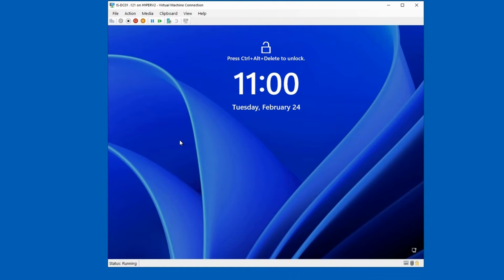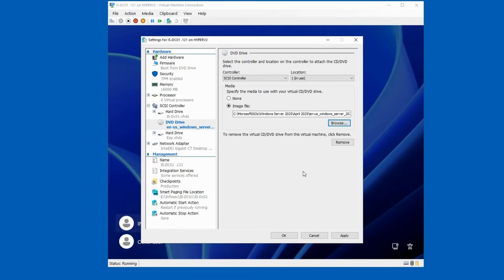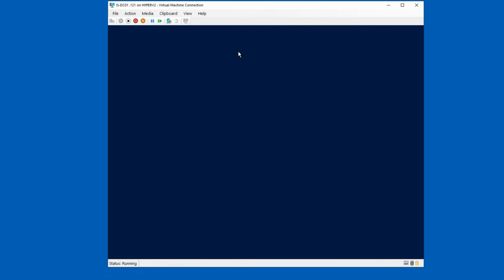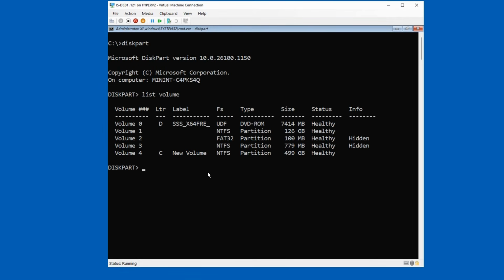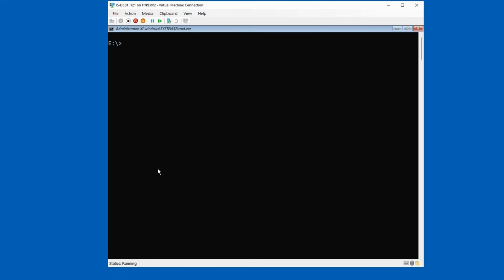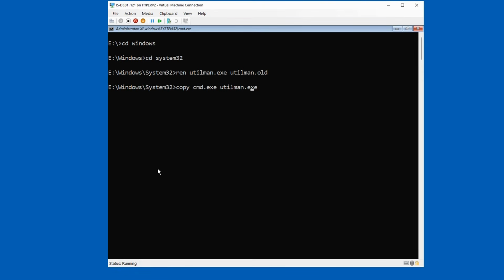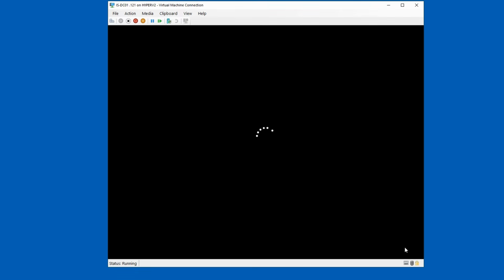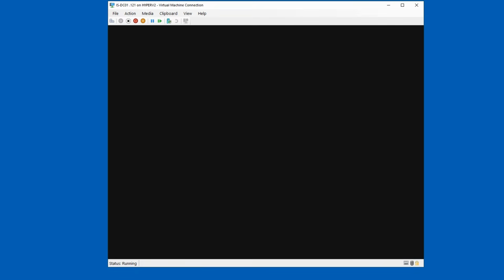How to Reset your Windows Server 2025 Password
Professor Robert McMillen shows you how to reset your Windows Server 2025 password including for the administrator as well as the domain administrator password.